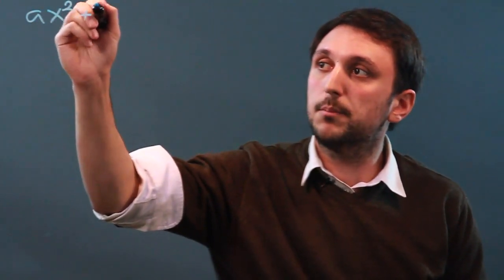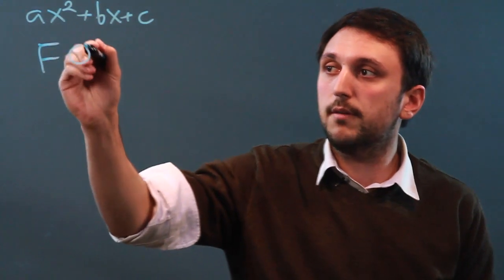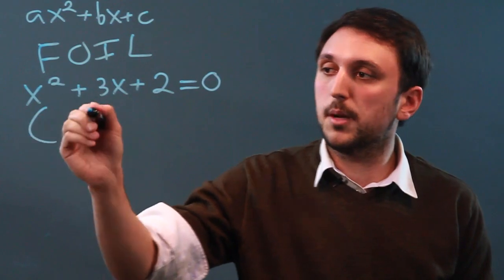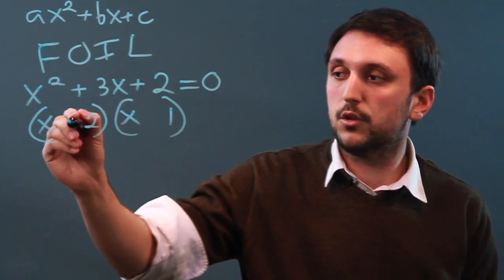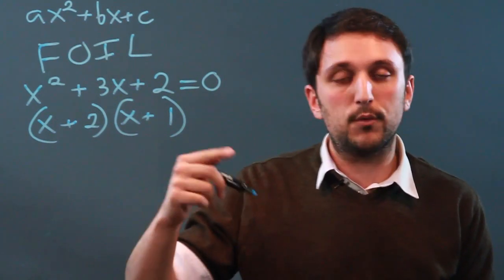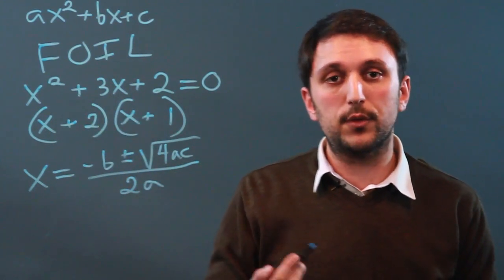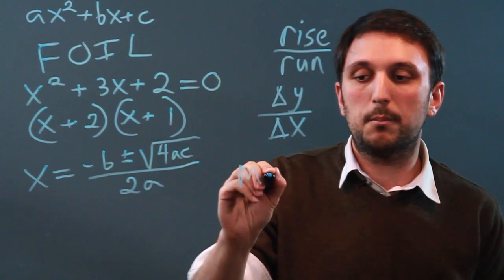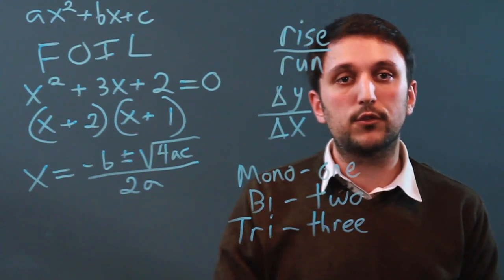Easy Ways to Remember Algebra II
Easy Ways to Remember Algebra II. Part of the series: Algebra Principles. Remembering Algebra II rules and principles doesn't have to be as difficult as it may initially seem. Learn about easy ways to remember Algebra II with help from a mathematics tutor and educator in this free video clip.